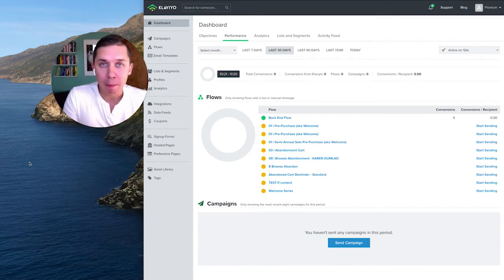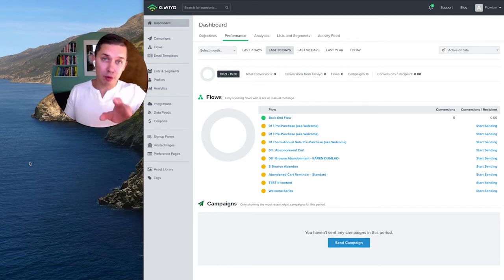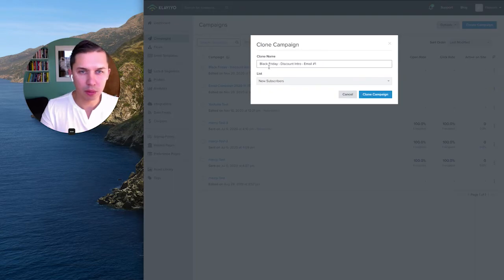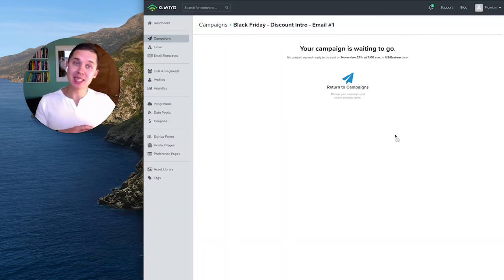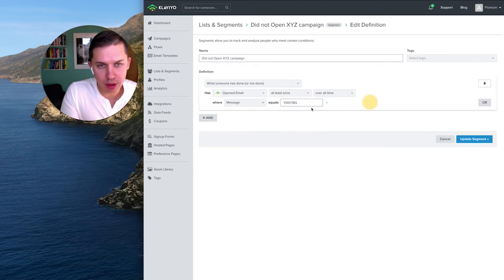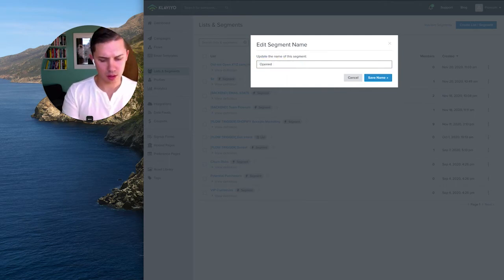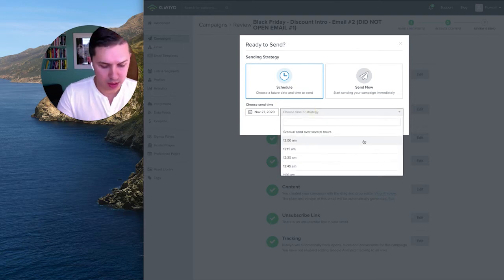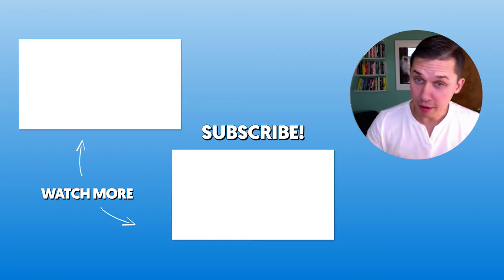How to schedule email campaigns in Klaviyo | Flowium Explains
Schedule your email campaigns in advance // An email campaign is a one-time send to a group of contacts — think regular newsletters, sale announcements, or promotional sends. An individual campaign can be created and sent immediately, or a campaign can be prepared and then scheduled to send at a later time.

In today's Flowium Explains episode, we walk you through how to schedule a campaign in Klaviyo.

EMAIL EINSTEIN - PODCAST BY FLOWIUM
Need a head start in email marketing for eCommerce businesses? The only tips you’ll need are here.

Grow your business with the know-how and support of our accomplished team of marketing experts. We’re here to close the gap between where your business is and where you want it to be.

KLAVIYO SETUP CHECKLIST (free)
Step by step guide how to set up your Klaviyo account correctly and make sure everything works properly.